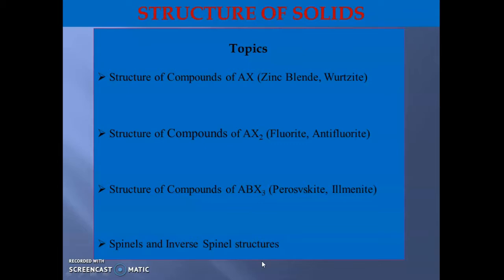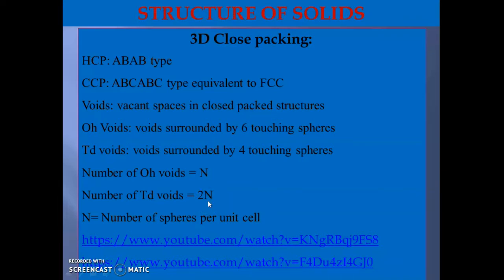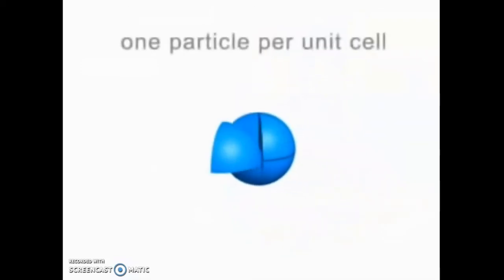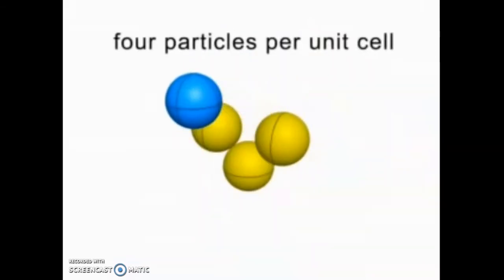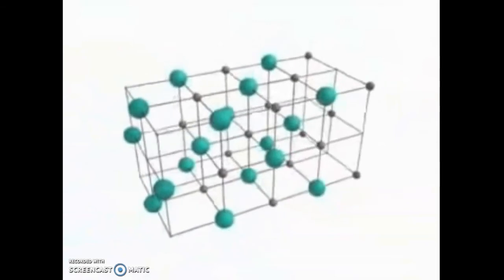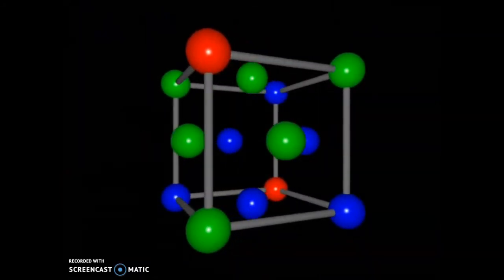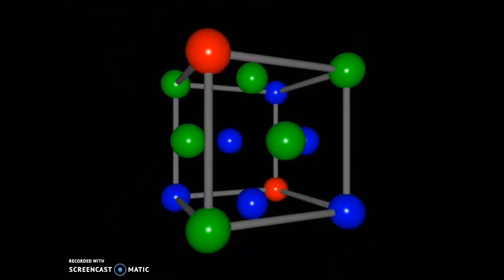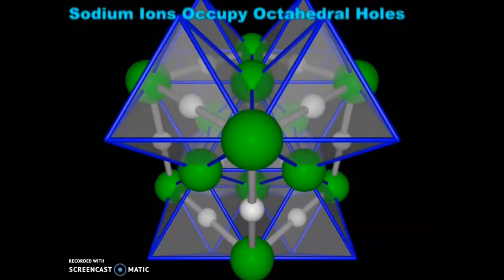M2S3_LECTURE 4_ INTRODUCTION TO SOLID STATE STRUCTURES